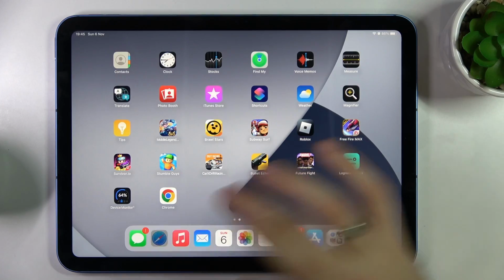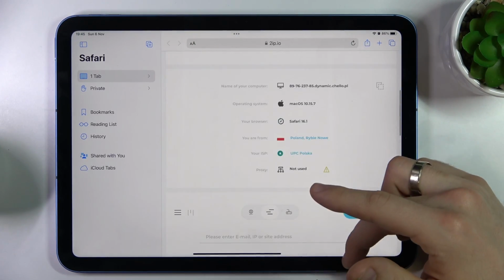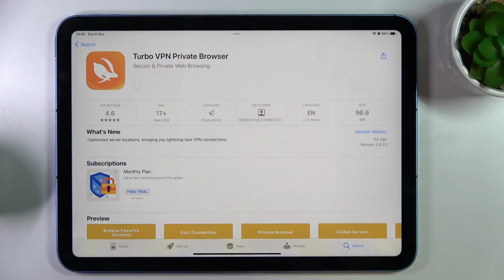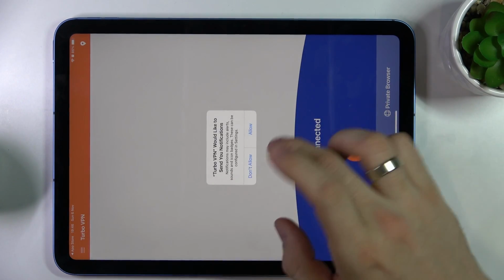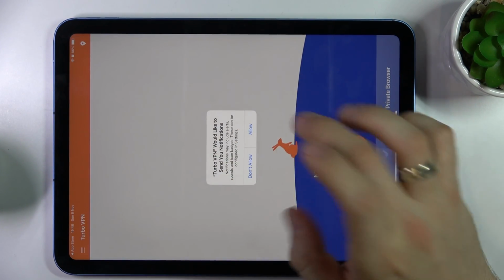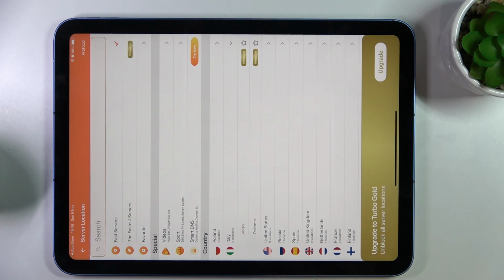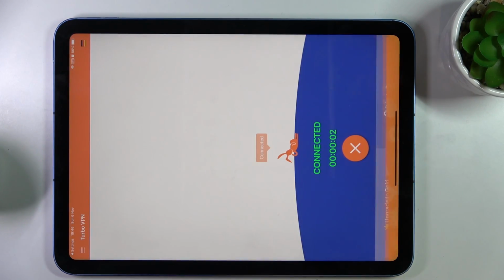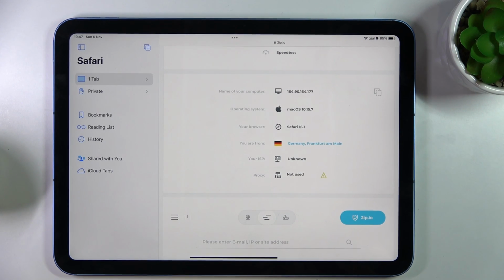How to Set Up the Free VPN Connection on the iPad 10th Gen - TurboVPN Application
Best VPN Learn more about the iPad 10th Gen 2022
In this video tutorial, we would like to lead you through the process of setting up and enabling the VPN/Proxy connection on your iPad 10th Gen tablet using a free app called TurboVPN. Thus, if you would like to learn how to turn on and configure the VPN on the iPad 10th Gen device for free, we are gladly encouraging you to view this video.

How to enable a VPN connection on the iPad 10th Gen? How to establish a VPN connection on the iPad 10th Gen? How to turn on Proxy on the iPad 10th Gen? How to install the TurboVPN app on the iPad 10th Gen?